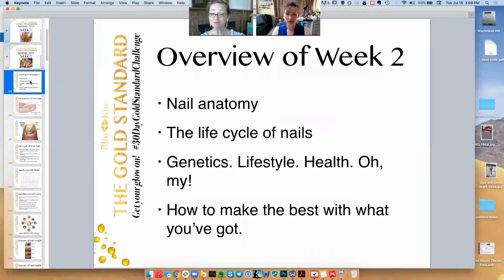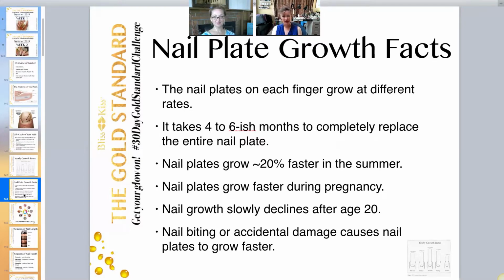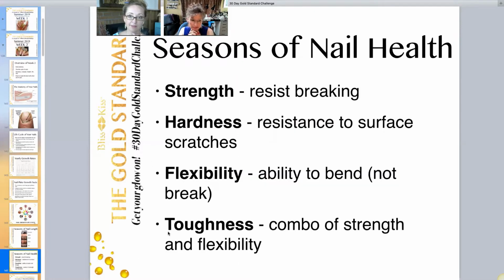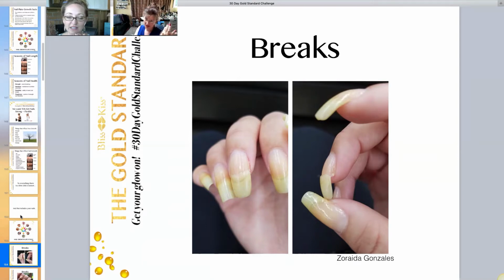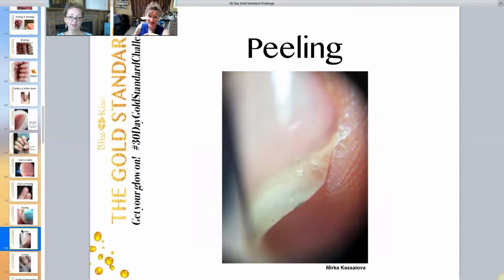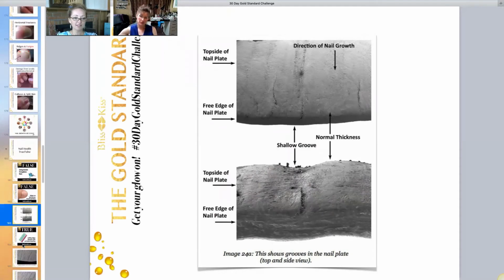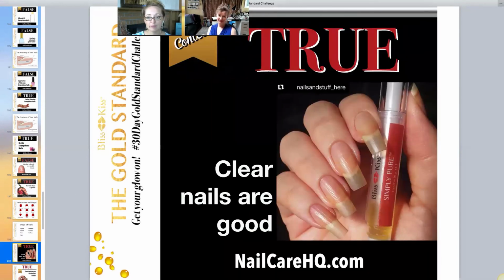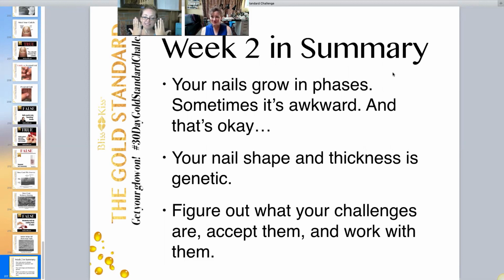[Bliss Kiss] 30 Day Gold Standard Challenge Week 2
Welcome to Week 2 of the 2nd Bliss Kiss Gold Standard Challenge! What you'll learn: -Nail anatomy
-The life cycle of nails
-Genetics. Lifestyle. Health. Oh, my!
How to make the best with what you’ve got.